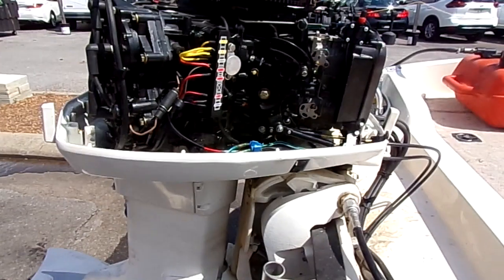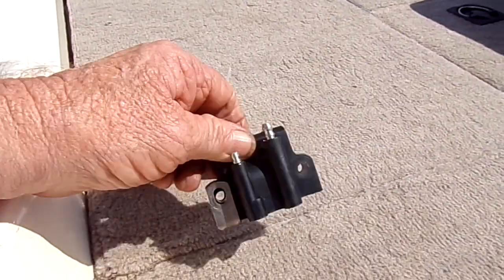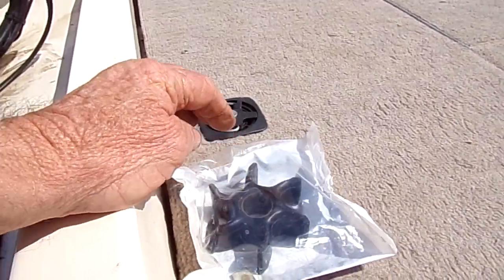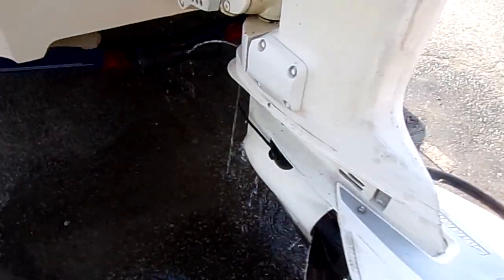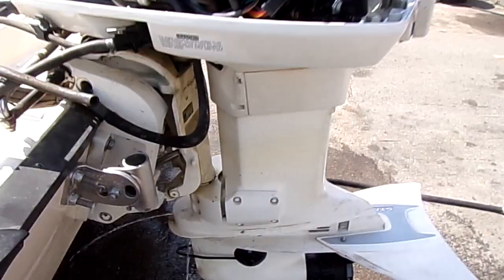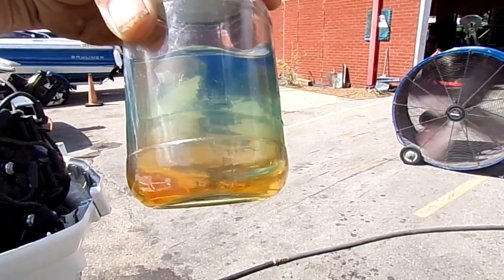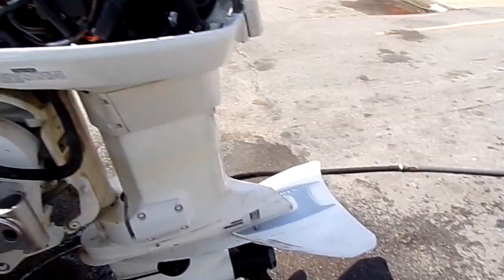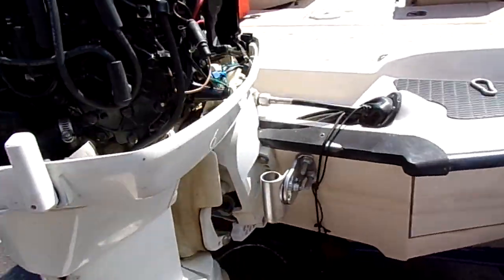Sprint Fish and ski 115HP Johnson not running final running video 5 20 24